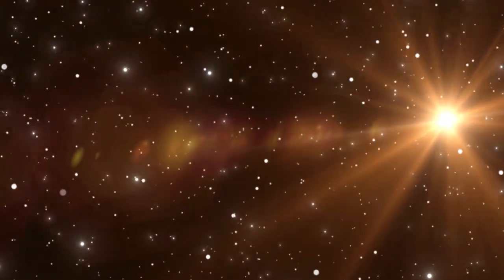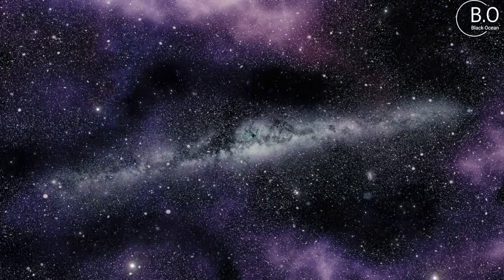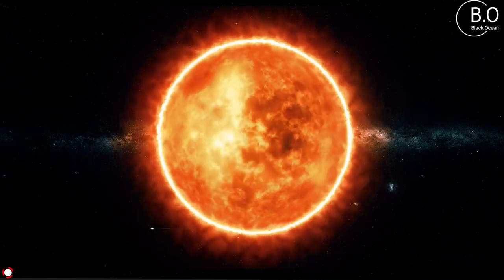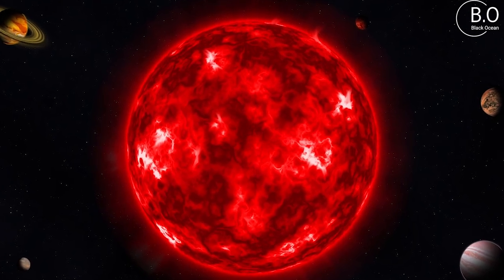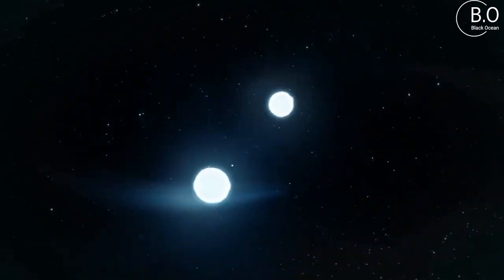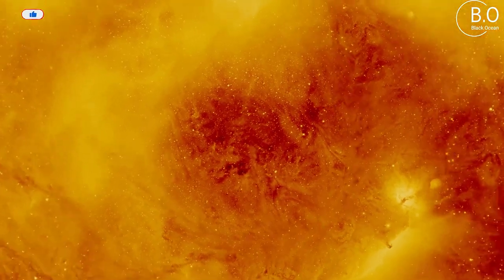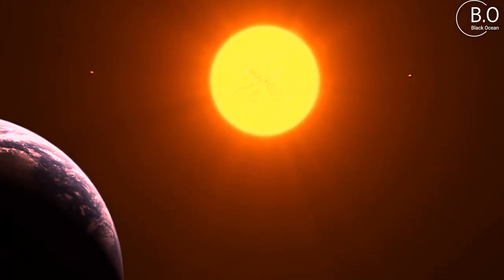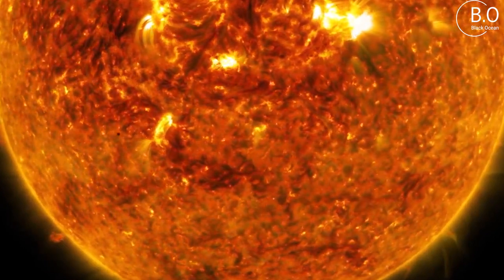Strange Facts about the Life of stars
Every Evening we have New Video

so be Aware and Turn On The Bell 🔔

 see you..🤍